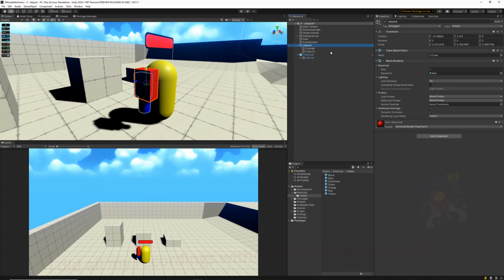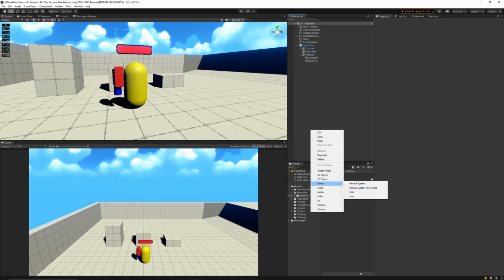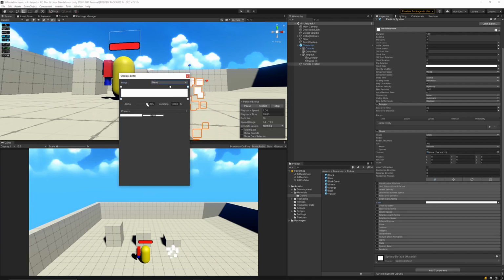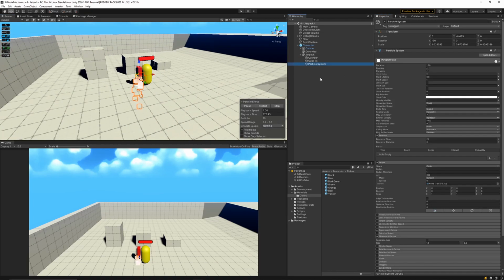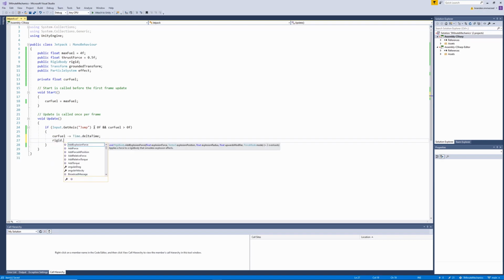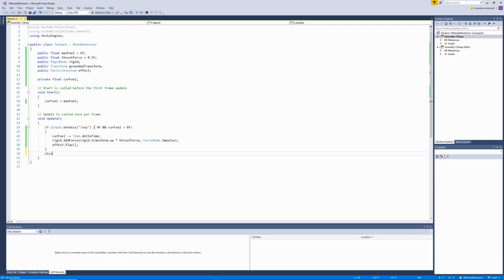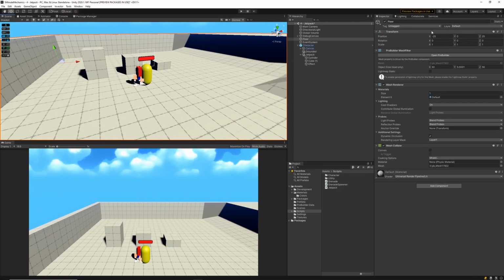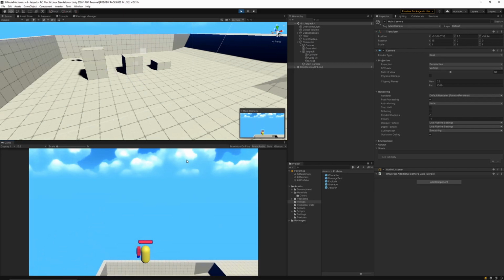How to make a JETPACK in 6 Minutes! Unity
In this video, we will be learning how to make a Jetpack in only 6 minutes!
This video is part of my minute mechanics tutorial series, were we will be creating a variety of game mechanics in Unity.
You can follow along with the video, or download the project for full access to the code. Enjoy!

♪ "Freedom" by Roa - Outro music.